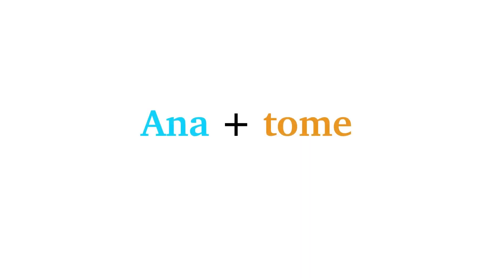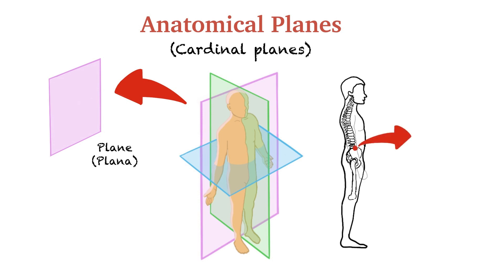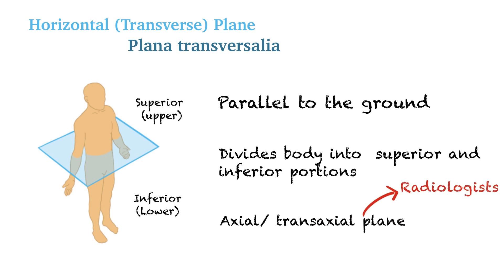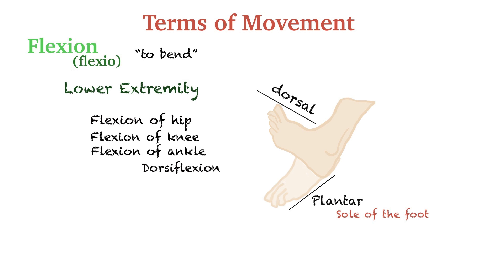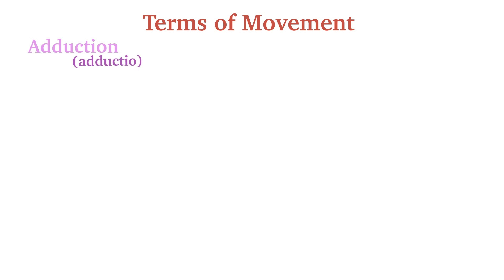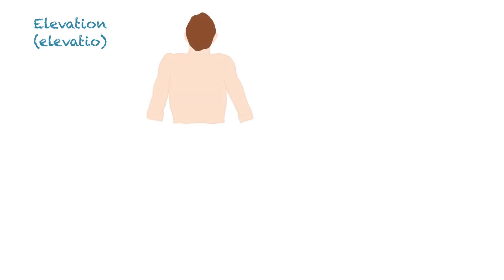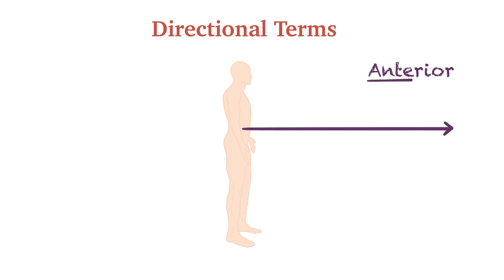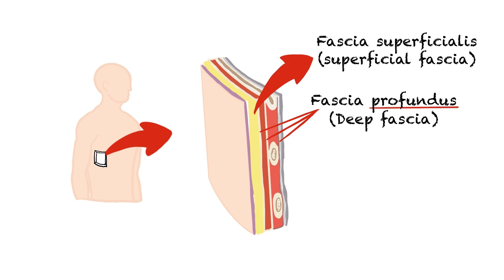Anatomical Planes and Axes, Anatomical Terminology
Hello everyone!
Here is my Anatomical Axes & Planes, Anatomical Terminology video!
I'm Elif and i make anatomy and medicine videos. I try to convey information from the most reliable sources and what I have learned through my videos and drawings.